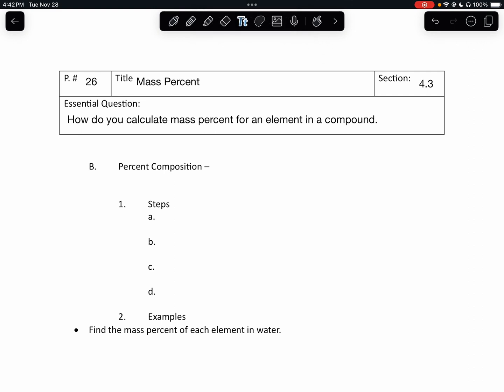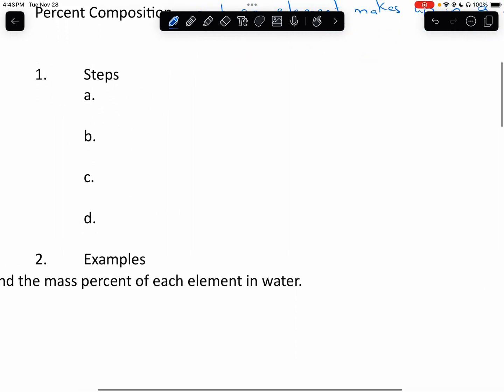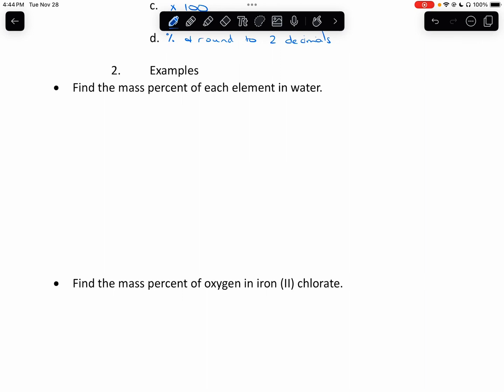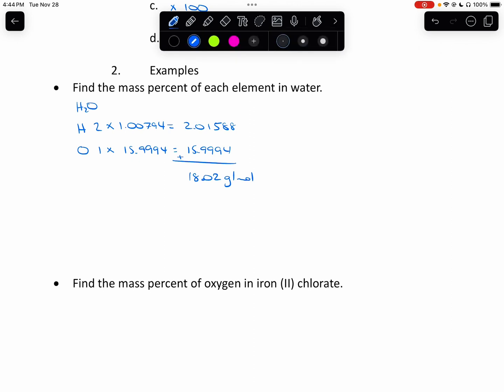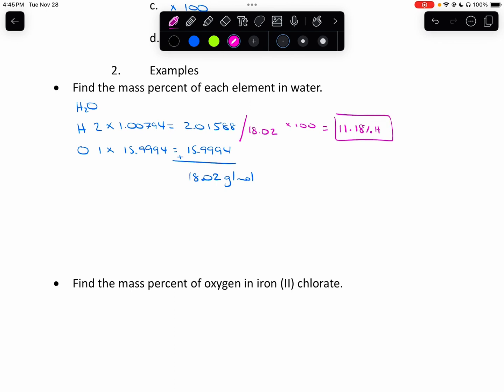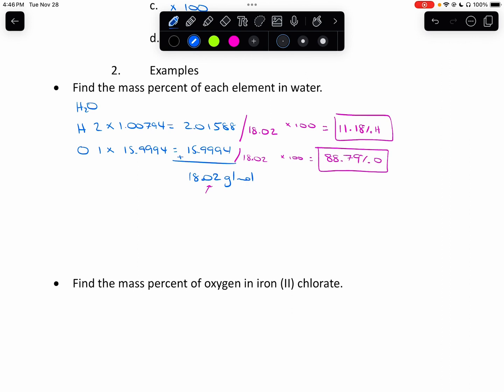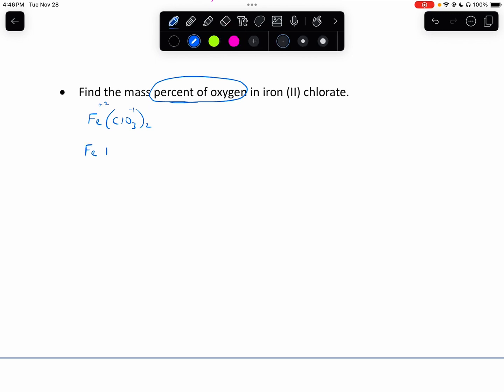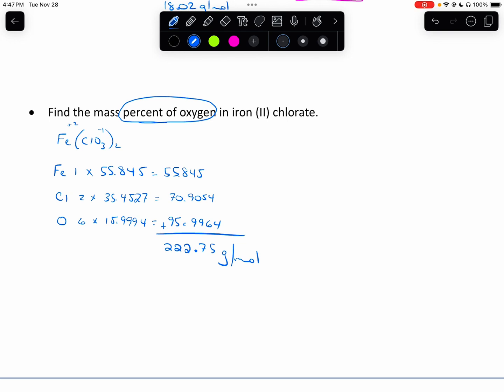4.3 Video - Mass Percent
Students learn the next step in calculating molar mass. Students find percent composition of a compound by mass.